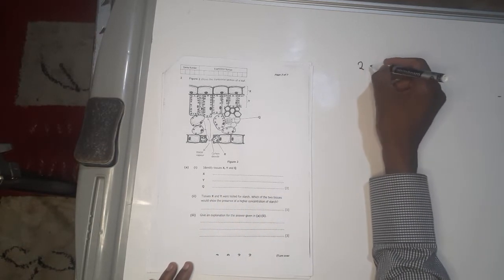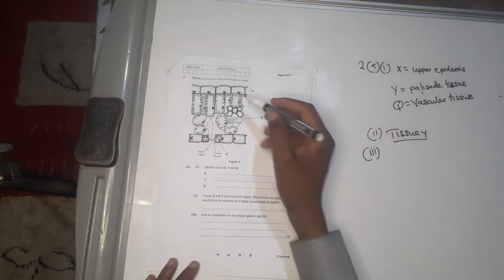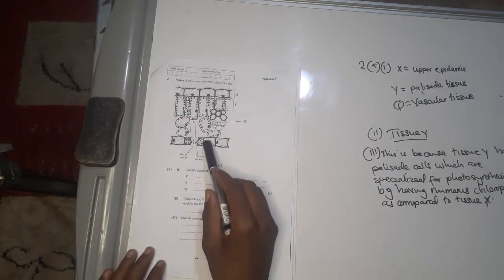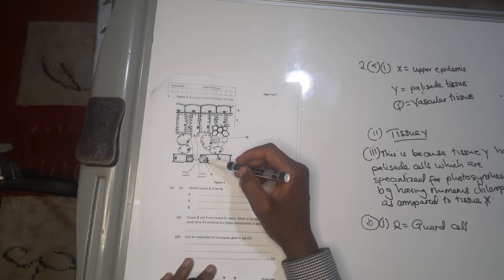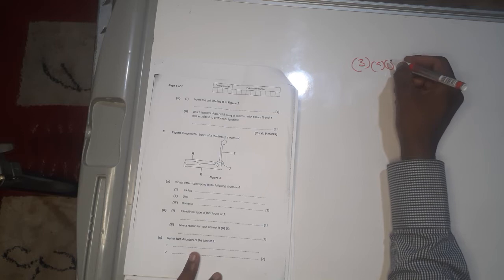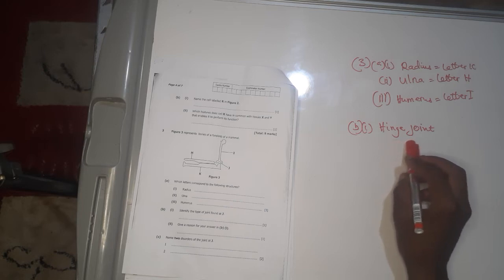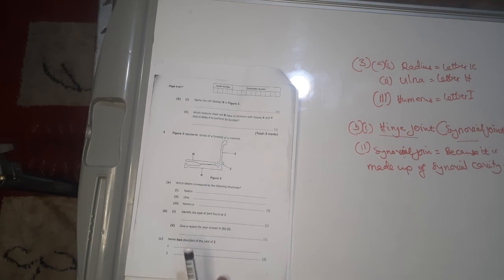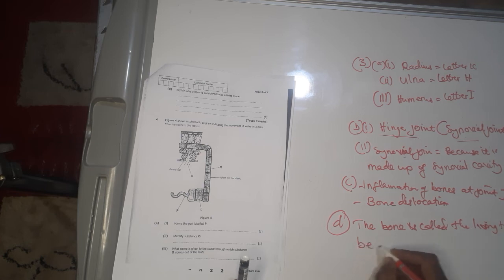BIOLOGY 2022 G.C.E. QUESTIONS 2 &3